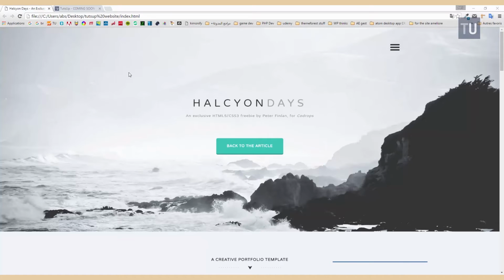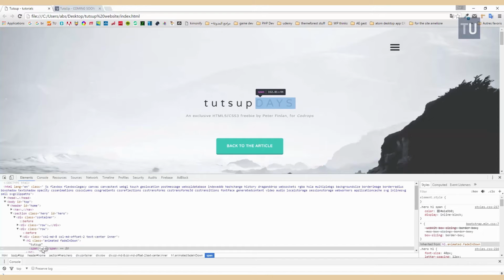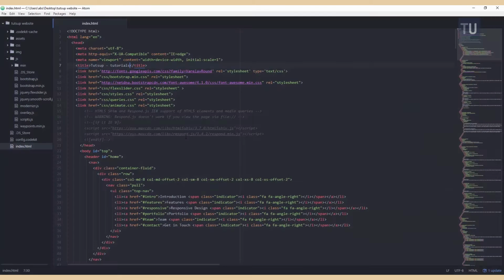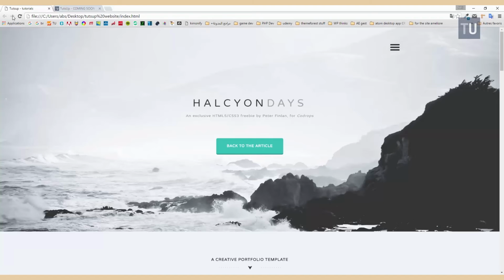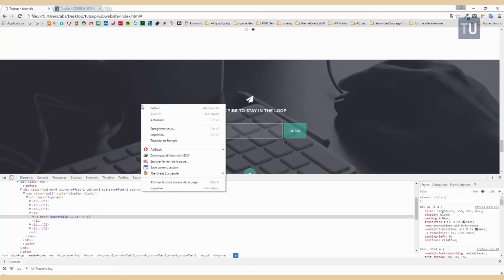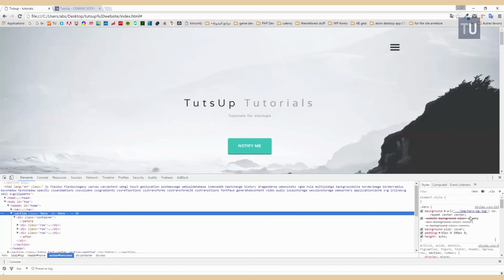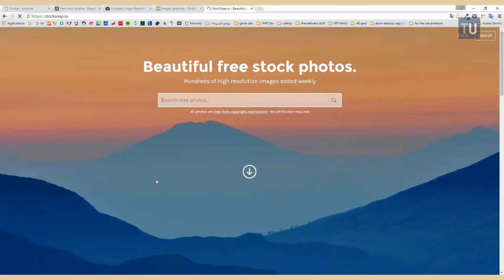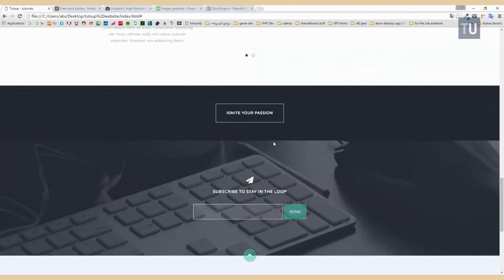How to Build a Responsive Website without Coding - Creating the Navbar and Hero Section (p02)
with just 0.5 hour of videos, you will be able to make your own website without any pre existing knowledge required.
you will use one of the FREE responsive template available online (i will show you how to get one) and you will be using FREE tools.
and by the end i will show you how to deploy and host it online for FREE

so now you can present yourself or your startup project online with a professional way and gain the interest of your future employer/clients

this is what you will be learning :
quickly create a responsive Landing Page
installing google analytics in your website to track visits
How to use google form to make serveys with your subscribers
deploy your website online using heroku